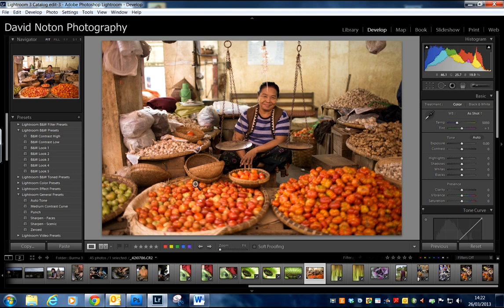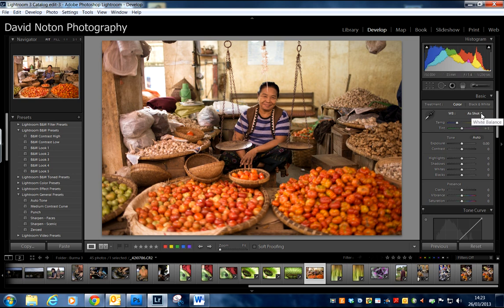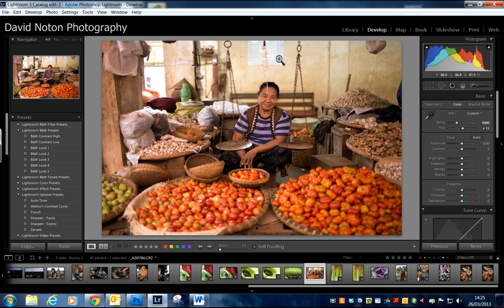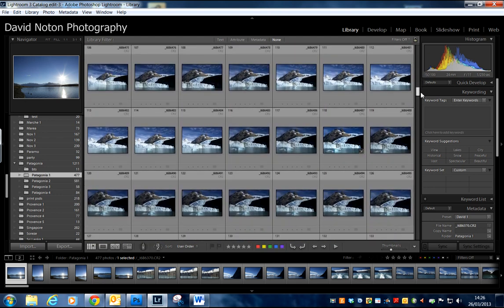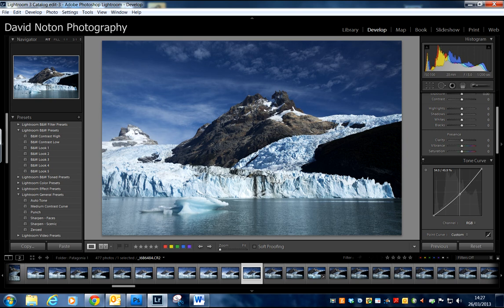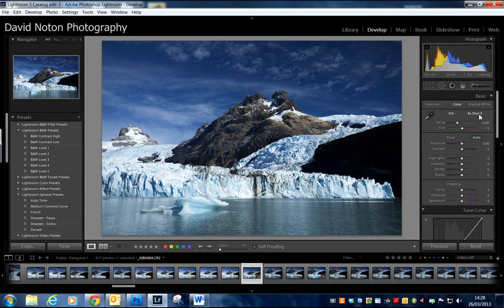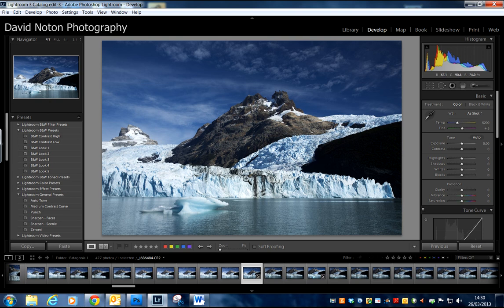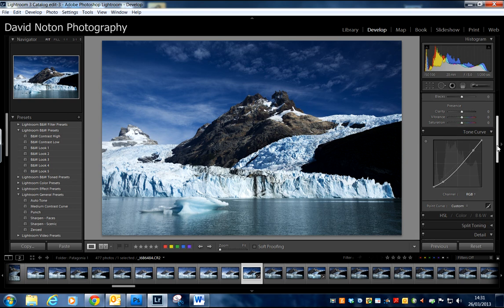David Noton Photography: The Fundamentals of Post Production, Issue 15 - Part One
Colour Balance